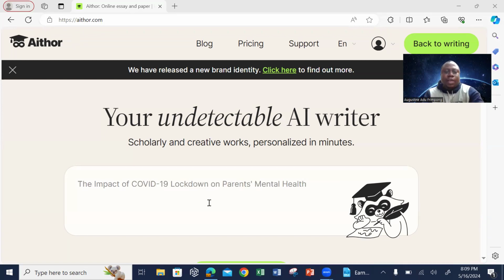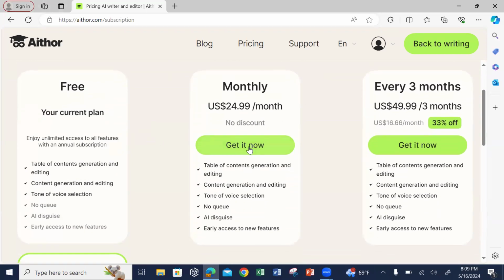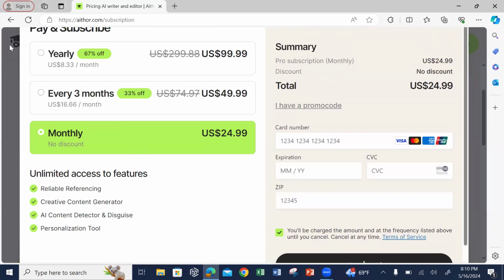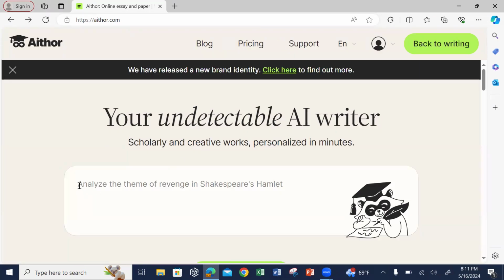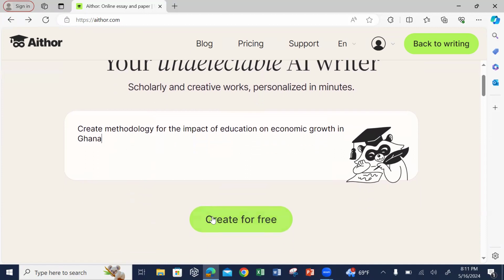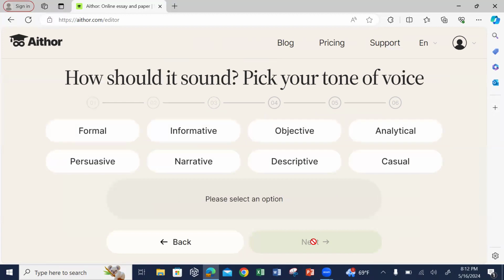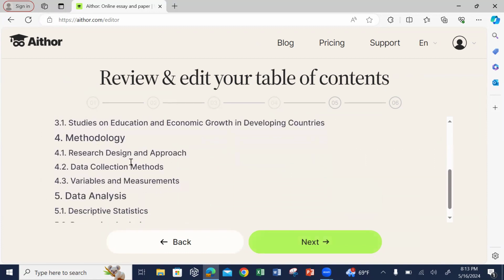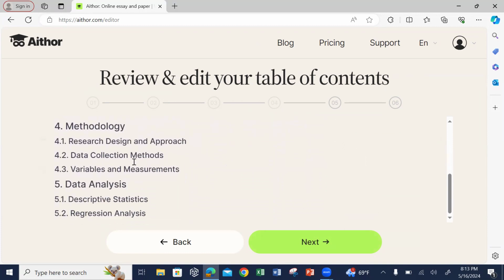WRITING SMARTER WITH AITHOR AI- RESEARCH METHODOLOGY & HOW TO SUBSCRIBE TO AITHOR AI